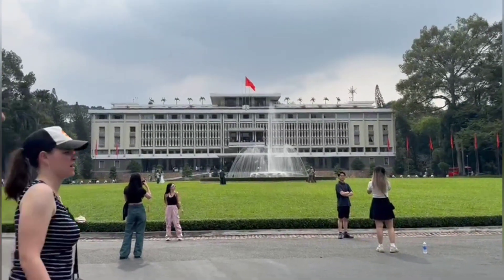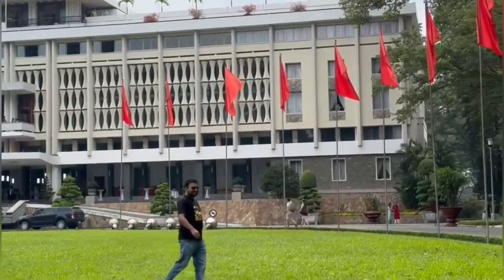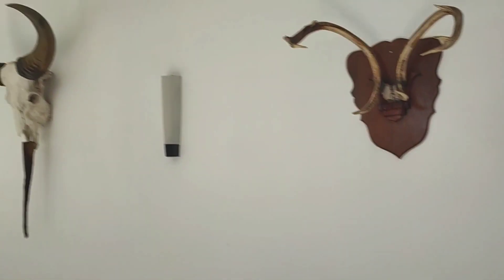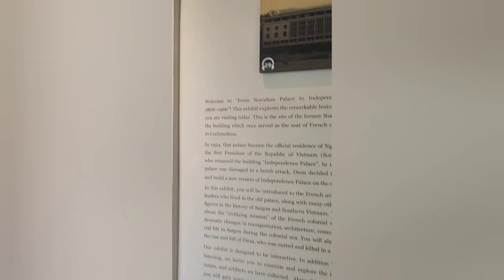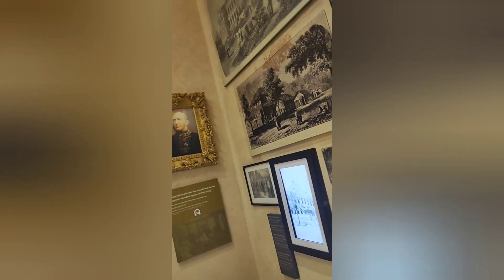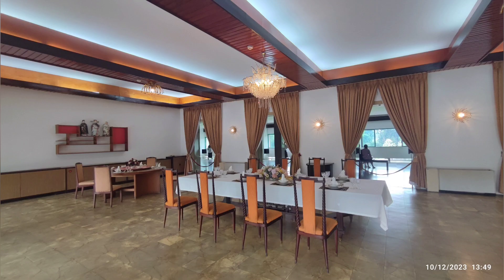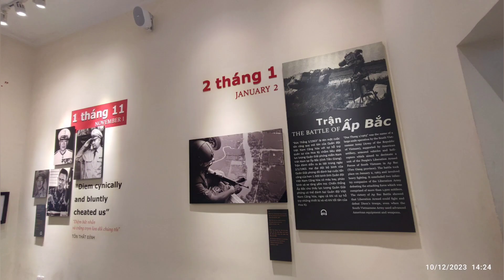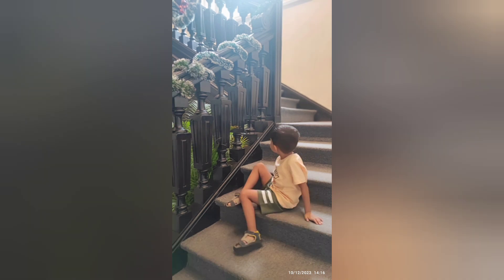The Independence Palace: Vietnam's Historic Gem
The Independence Palace, located in Ho Chi Minh City, Vietnam, is a symbol of the country's rich history and struggle for independence. Originally built as the residence of the French Governor-General, it later became the presidential palace of South Vietnam. The palace witnessed significant events, including the end of the Vietnam War in 1975 when a North Vietnamese tank crashed through its gates. Today, it stands as a museum, preserving the memories of Vietnam's past.